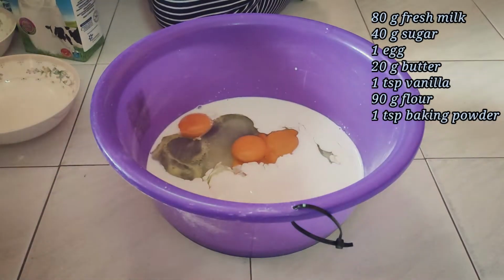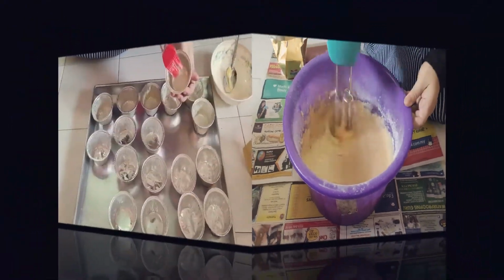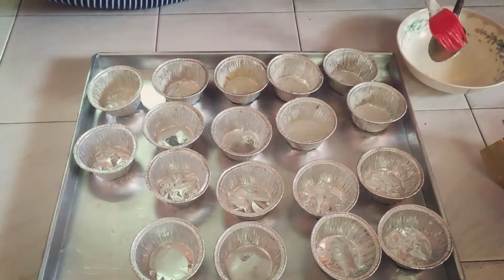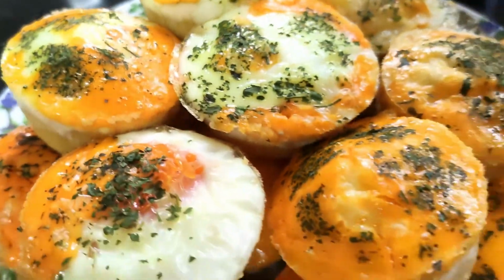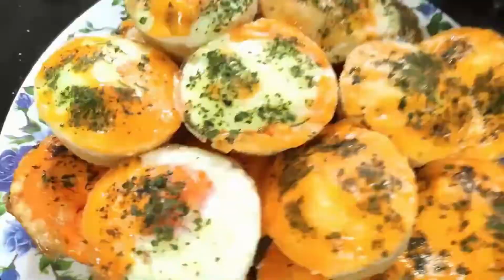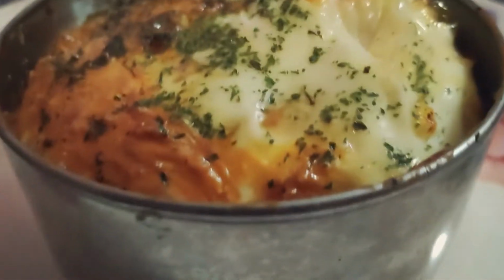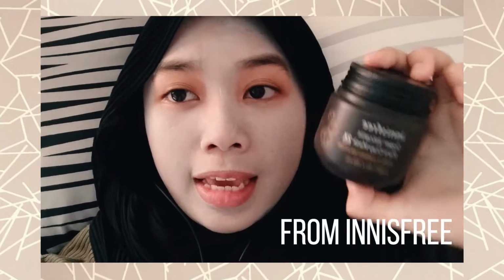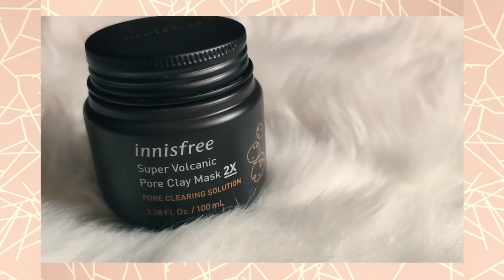VLOG | Daily life as a student ~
That gyeran-ppang is da boom! Very smooth and it taste like corn muffin with egg and has a slight sweet and salty taste at once. I really love it! You should try this at home.